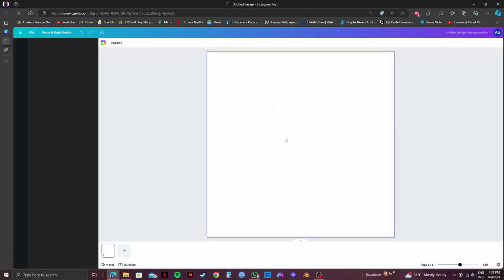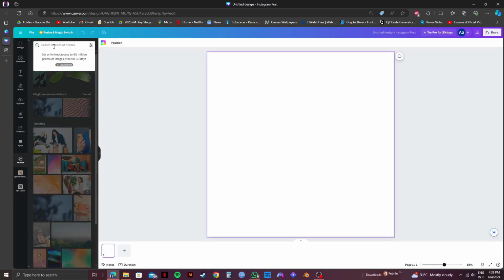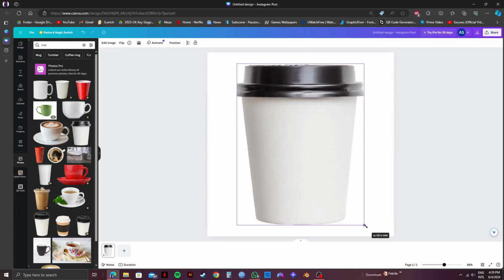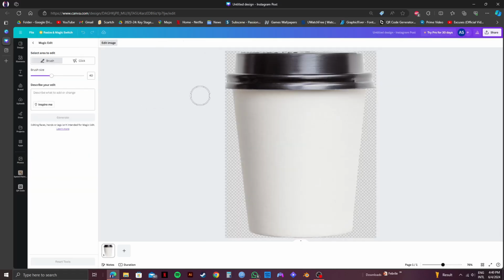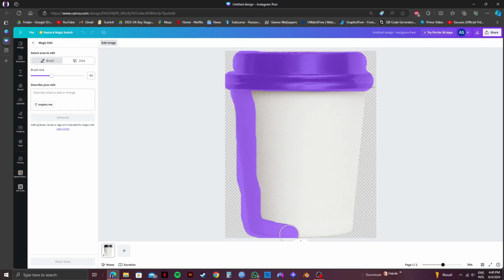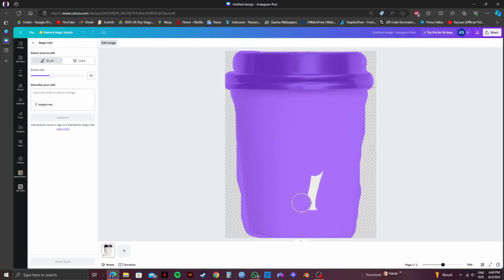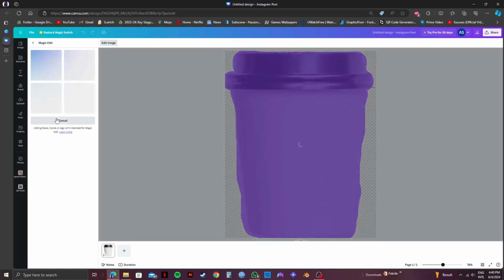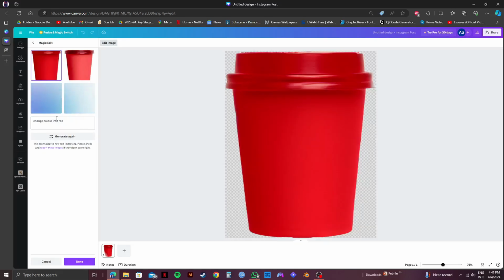Canva Al Image Generator (How to Use It RIGHT!)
Wonder how to use Canva AI image generator? Here's a recommended video of how to use Canva text to image generator. Watch this video and learn how to use Canva text to image AI generator easily.